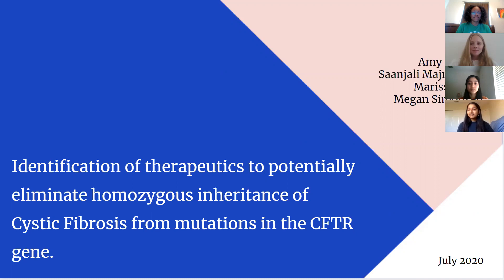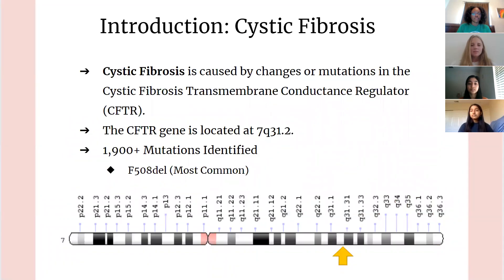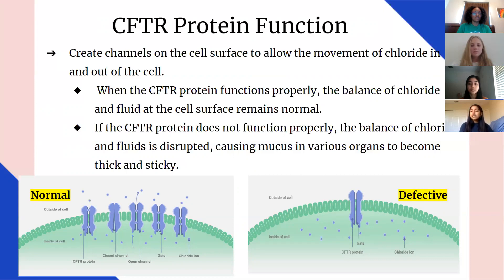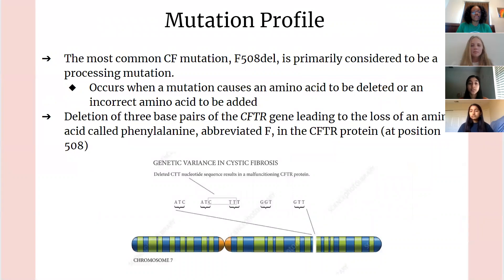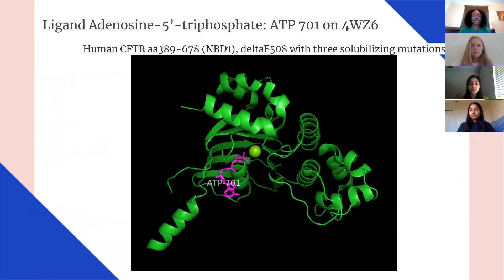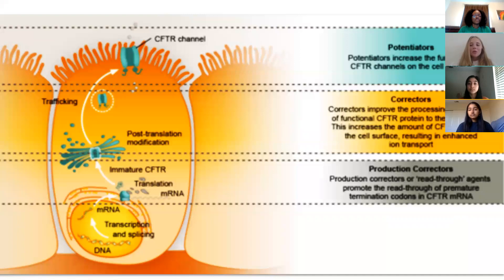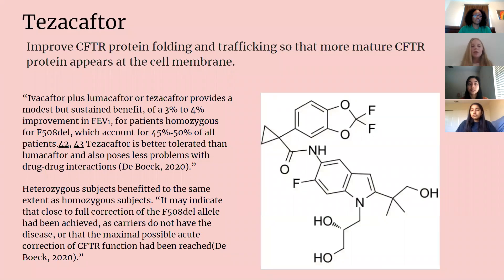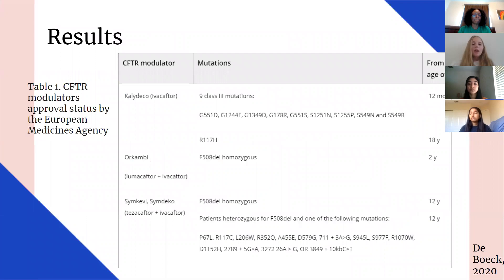Genomics in the Virtual Lab, Student Project Presentation: Cystic Fibrosis and CTFR mutations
Identification of potential therapeutics to eliminate inheritance of Cystic Fibrosis from mutations in the CTFR gene.

Cystic fibrosis, an autosomal recessive disease, negatively impacts multiple organs in the body, resulting in a high mortality rate. By understanding the specific gene mutation in carriers of the disease, we can identify potential therapeutics to prevent the passing of the mutation to offspring, saving countless lives every year.

Cystic Fibrosis--a defect in the cystic fibrosis transmembrane conductance regulator (CFTR) gene that regulates the movement of salt in and out of cells--is caused by an autosomal recessive gene mutation passed from both parents to cause disease or passed by one parent creating a carrier for the disease. The problem we would like to address is how the carriers of the disease—whether homozygous or heterozygous—, are passing the mutation to offspring. Comparison studies and localization techniques can help identify where the mutation is. The next steps would be to identify how that specific gene mutant is being passed and in what capacities we are able to resist that gene transfer to future offspring.

About the program: Genomics in the Virtual Lab is a special opportunity to learn about genomics and big data analysis from a world-renowned scientist and a team of bioinformaticians working on cutting-edge big data challenges in biomedical research. In this online program, participants learned about the analysis of high throughput genomics data and apply complex and computationally intensive data processing steps to large-scale public-domain data. After completing the 2-week program, students gained an understanding of the computational tools that allow scientists to study genomic data to understand genetic diseases and the way our DNA is a key to more personalized and precise medicine.

ABOUT THE RESEARCH PROGRAM

OmicsLogic Multi-Omics Research Program has been designed to help young researchers and students take advantage of the bioinformatics resources for the analysis of complex life science data and become versed in bioinformatics. Students participate in cutting-edge bioinformatics research led by expert mentors. The program will offer a combination of online resources and mentor guidance to prepare you and help you complete a bioinformatics project.